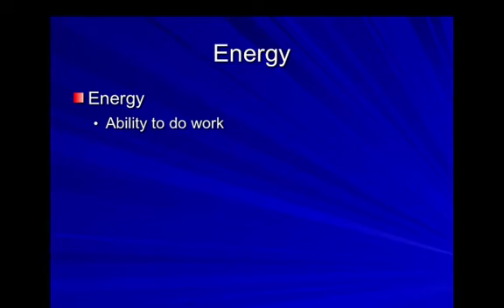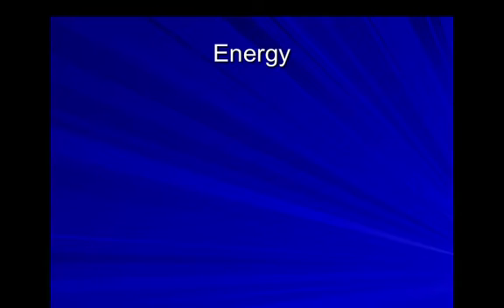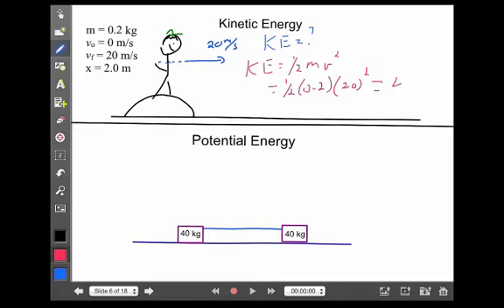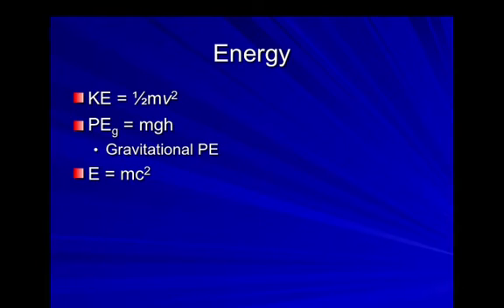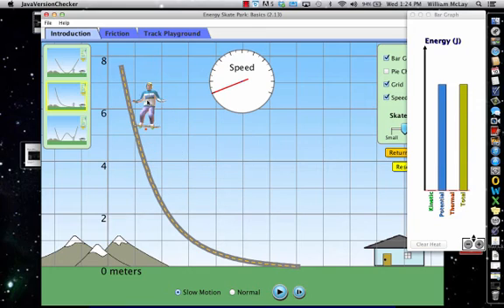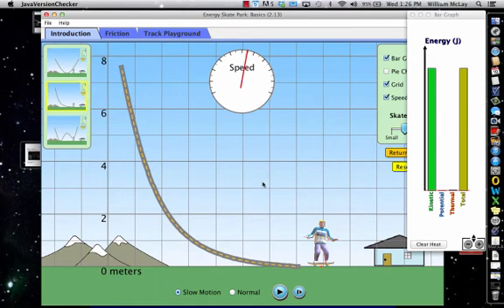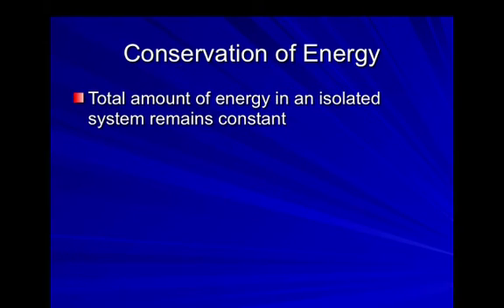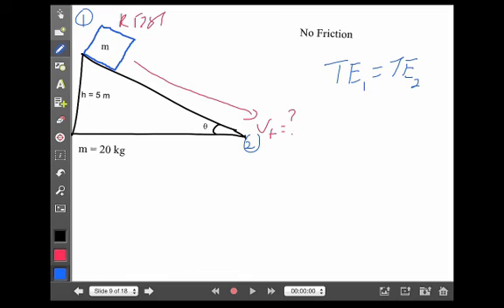Energy Lecture 1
Video lecture on types of energies and conservation of energy.